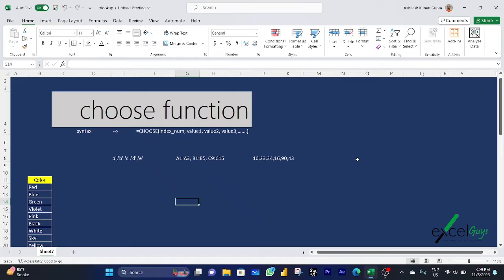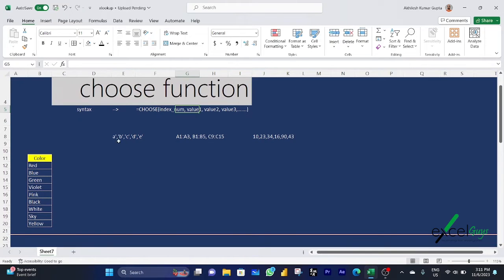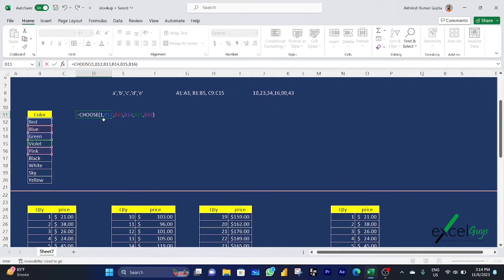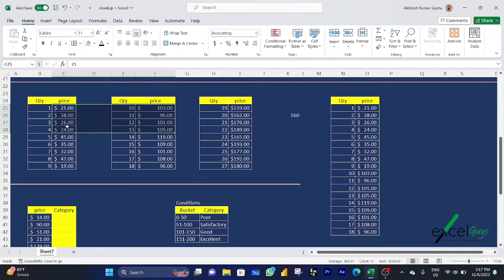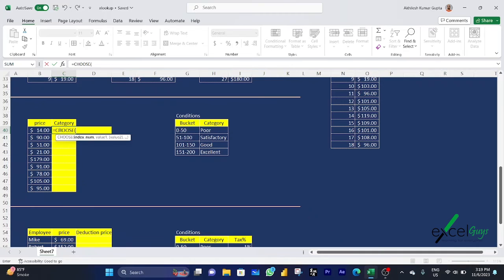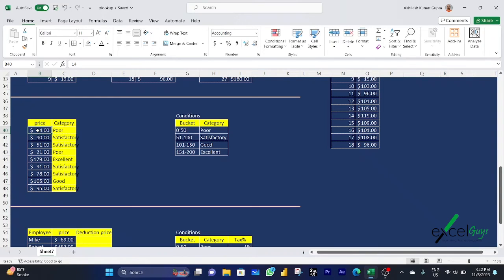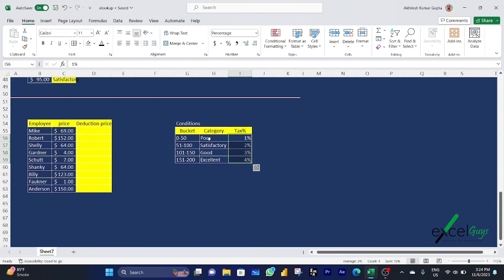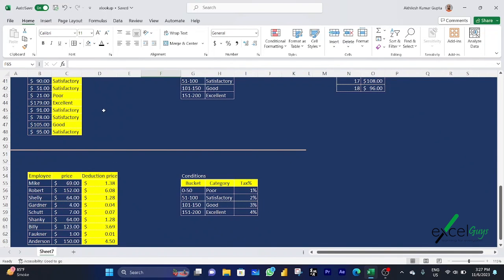what are the steps to use CHOOSE || excel function ||CHOOSE functions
what are the steps to use CHOOSE excel function
Excel CHOOSE Function Explained | How to use the Powerful Choose Formula in Excel
You Don't Know ! The Power of Choose Formula in Excel
Using the CHOOSE Function in Excel
अब सीखो CHOOSE का BEST USE
Understanding the CHOOSE function in Excel - CHOOSE Function tutorial
CHOOSE Function Beginner to Advanced with Examples